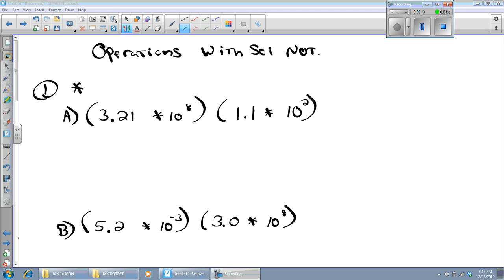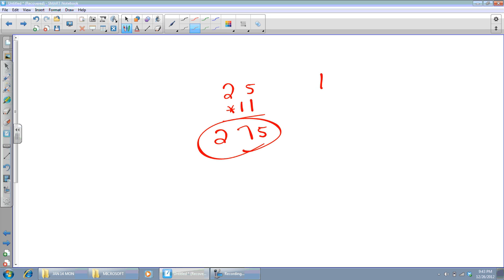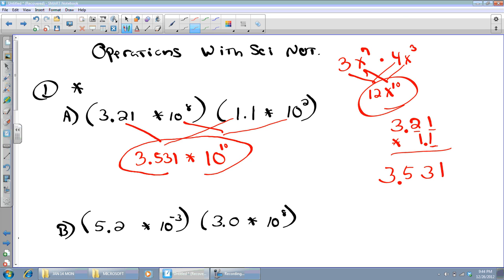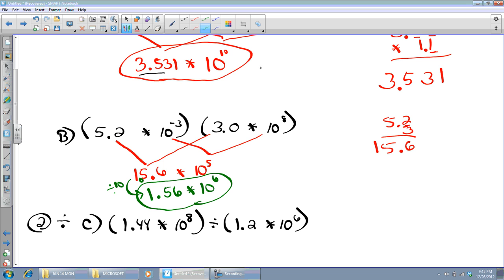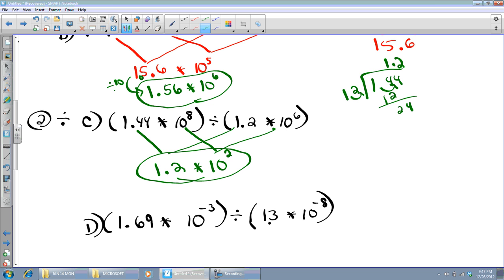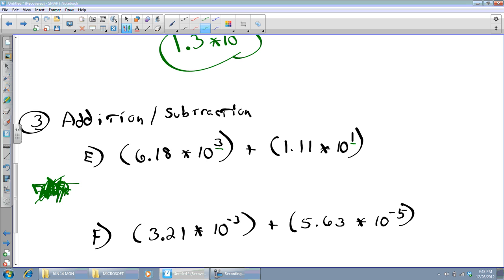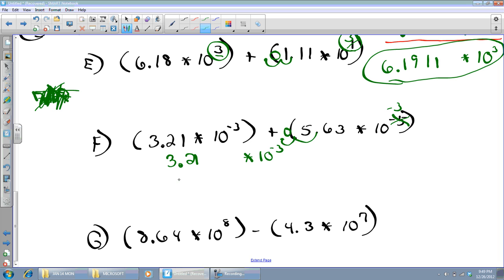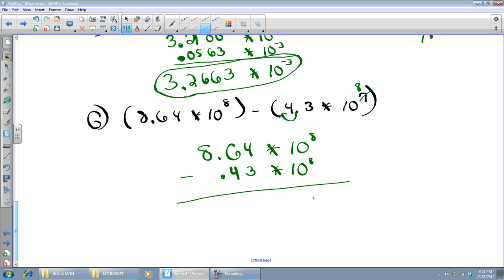JAN 22 HONORS OPERATIONS WITH SCI NOT